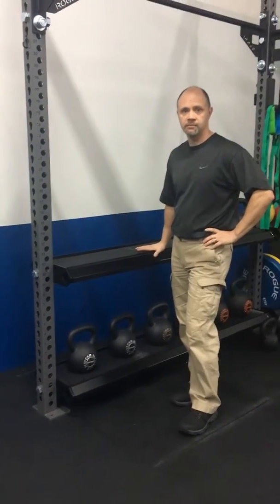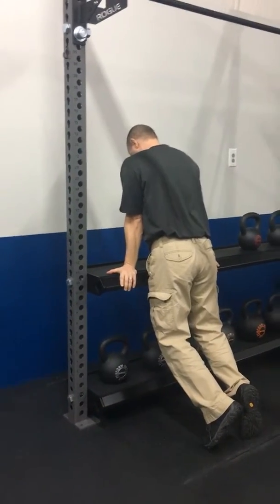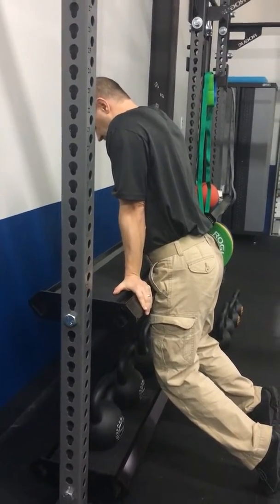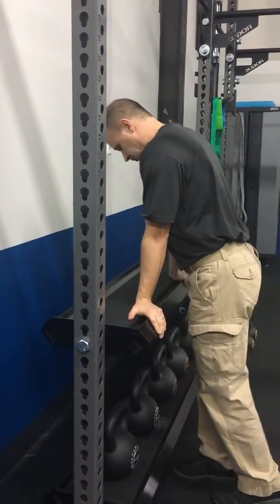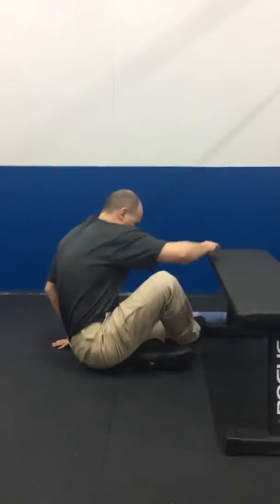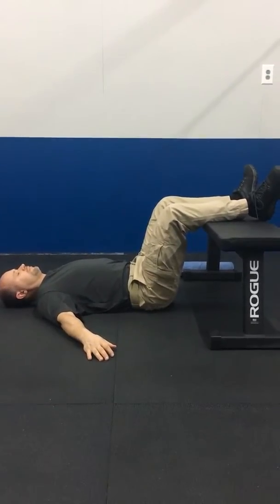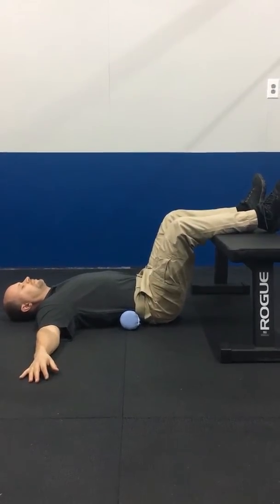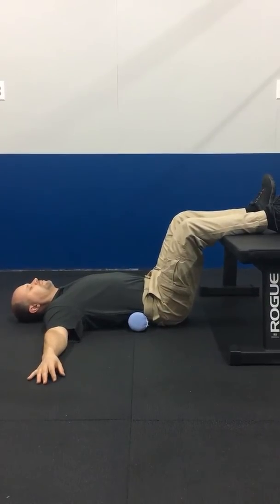How to Relieve Lower Back Pain after a Ruck or Hike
Rucking can be really tough on your back. All of our clients who regularly participate in rucking have experienced at least occasional back pain. Of course, some muscle soreness is to be expected; after all, carrying 90+ pounds is no easy task, even over short distances. It’s almost like carrying another person. And the fact of the matter is that your spine is only meant to bear your own weight.

But some people experience pain that goes beyond the typical muscle soreness. If that sounds like you, you’ve probably wondered what causes that pain and whether or not you should be worried about it.

How to perform the bench unloader

Place your hands on the edge of a truck tailgate, a heavy-duty table, or a countertop. Lean forward and relax your weight over your hands, with your elbows locked, until you feel a gradual release of pressure in your lower back. Keep your toes in contact with the ground. Hold this position for as many seconds as possible. Repeat for three to five minutes, and again every hour until the pain resolves. Adjust your technique or stop if the pain worsens.

What if the exercise makes my back feel worse?

Remember those hard-working muscles we talked about earlier? A rapid change in spinal pressure can cause an alarm to go off in those sensitized muscles. If that’s the case, a more gradual decompression strategy may be required.

Try using less “lean” forward while performing the exercise. If that doesn’t work, this exercise might not be right for you, or you might need to change your mechanics.

When should you seek professional help?

There are a few important things to watch for that may be signs you have a problem that will not respond to rest or basic exercises. Take the time to be checked out by a healthcare provider if you experience any of the following symptoms:

*The pain persists even after sufficient rest
*The pain lasts longer than one week
*The pain shoots down one or both legs (especially when you bend forward or stand up from a chair).
*You notice leg weakness, or difficulty lifting your leg or foot when walking